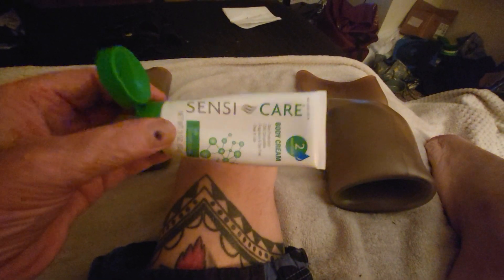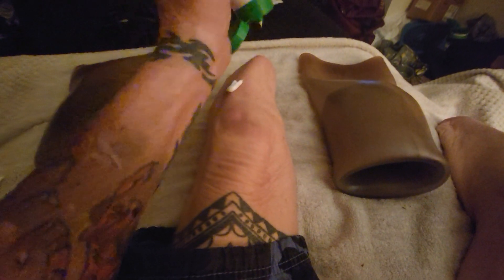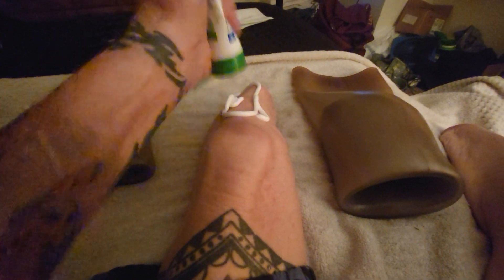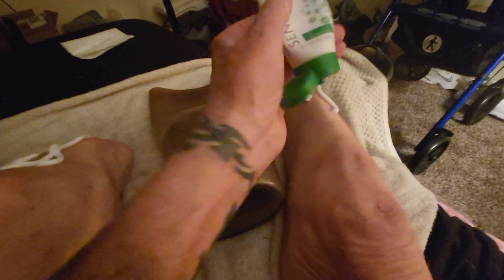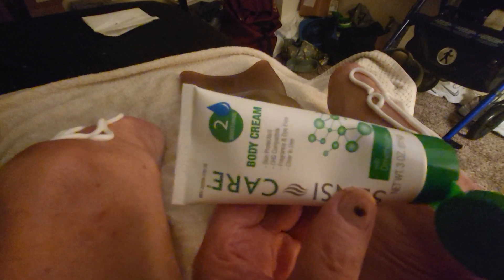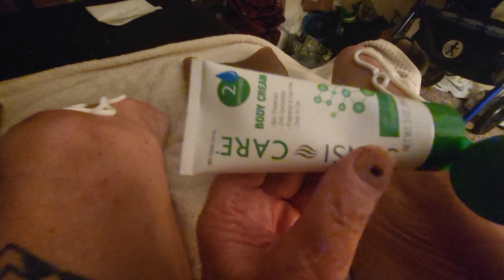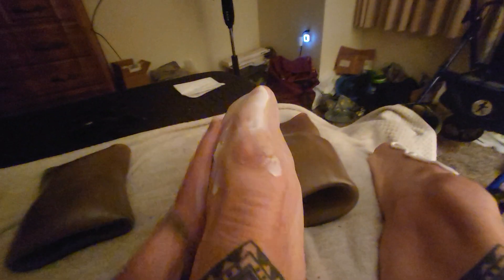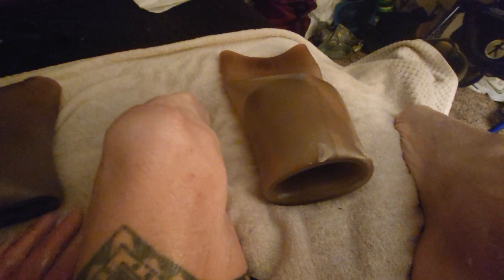Start my day each day 😎